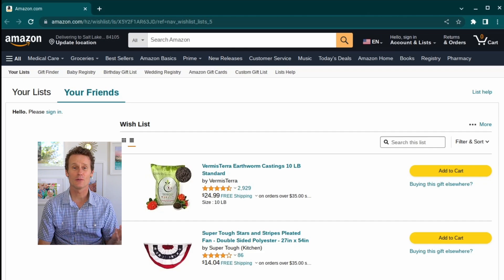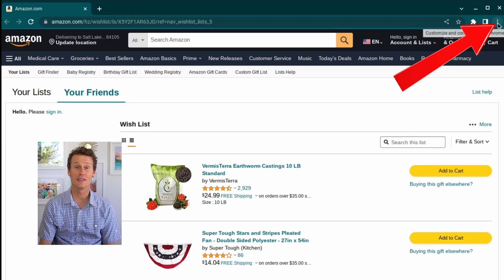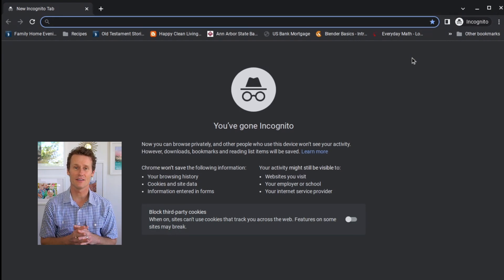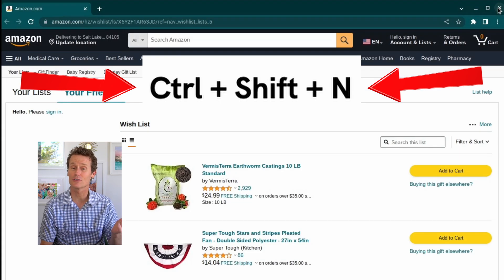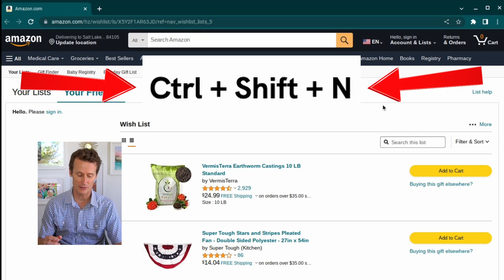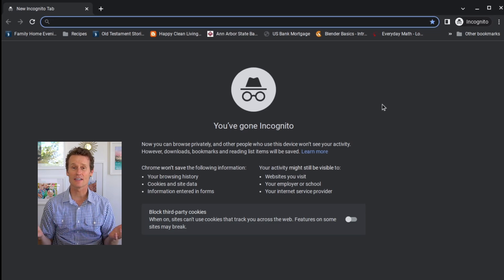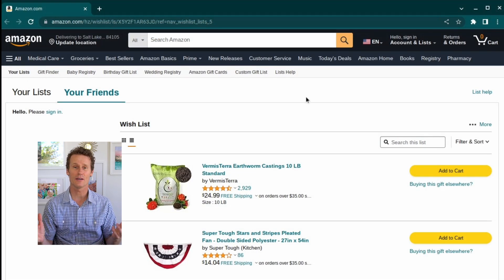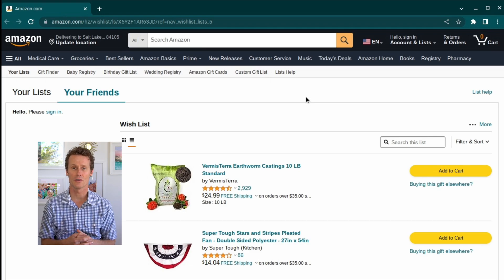How to go incognito on a Chromebook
Want to browse privately on your Chromebook? Whether it's for surprise shopping or avoiding retargeted ads, here's how to use Incognito mode on a Chromebook.

🕒 Chapters:
0:00 - Introduction
0:27 - Using Incognito Mode
0:40 - Using Incognito Mode (Shortcut)
0:55 - Exiting Incognito Mode
1:06 - School Chromebooks Note

🔍 Using Incognito Mode:
1️⃣ Click the three dots in the top-right corner of Chrome.
2️⃣ Select "New Incognito Window."

➡️ Or use the shortcut "Ctrl + Shift + N" for a quicker option.

❌ Exiting Incognito Mode:
➡️ Simply close the Incognito window by clicking the "X."

📚 Note on School Chromebooks:
➡️ Incognito mode is restricted, and activity can still be monitored by administrators.

🎯 That’s it! Now you know how to browse privately on your Chromebook.